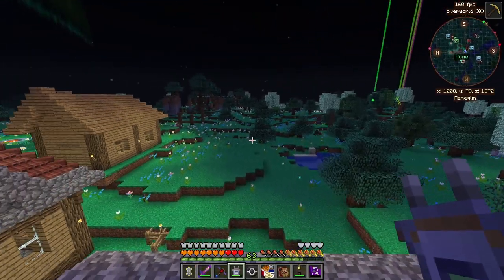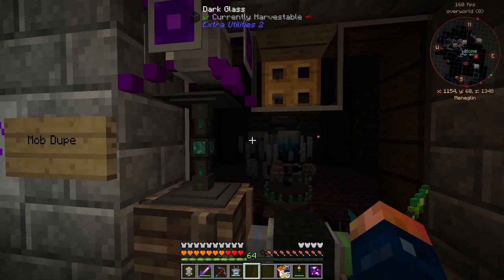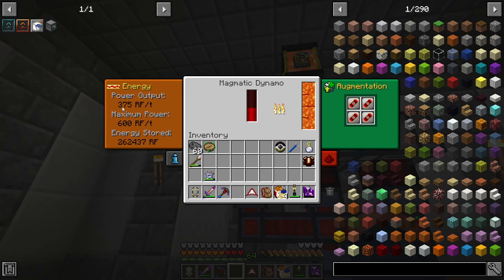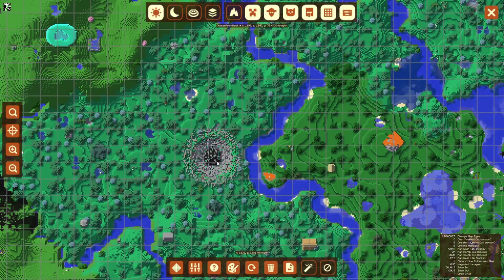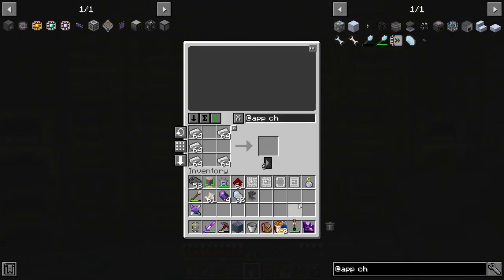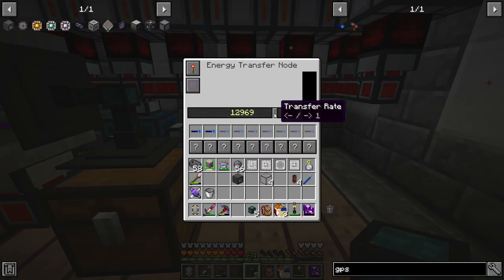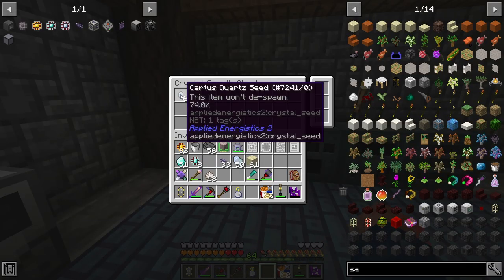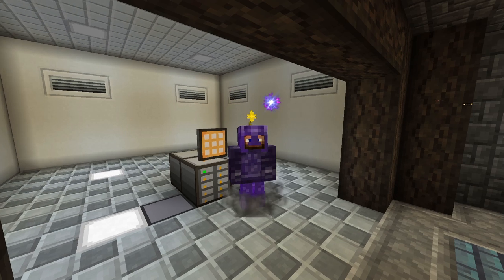MC Eternal Modpack Ep. 21 Storage Upgrade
Minecraft Modpack
MC Eternal Modpack
Storage Upgrade